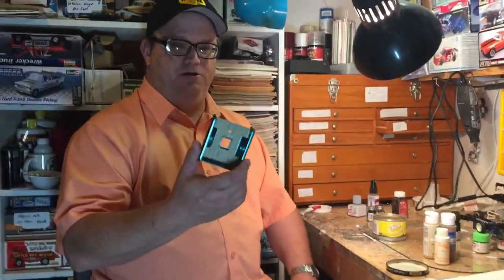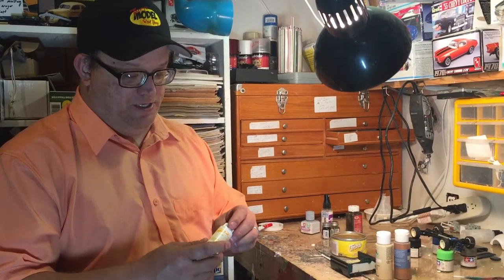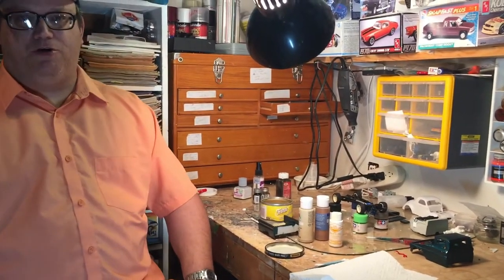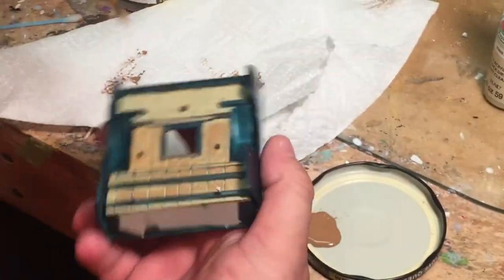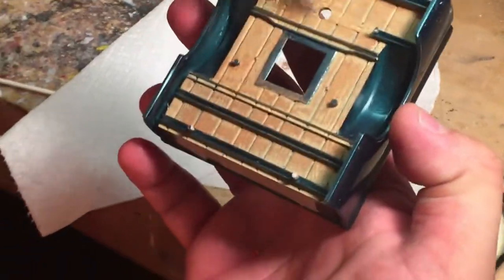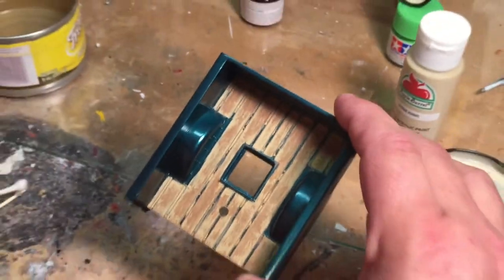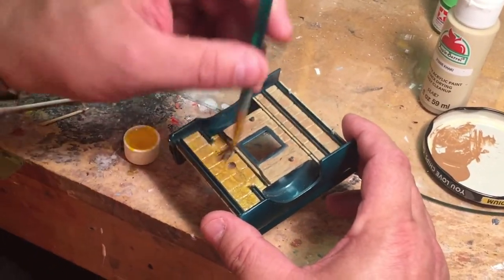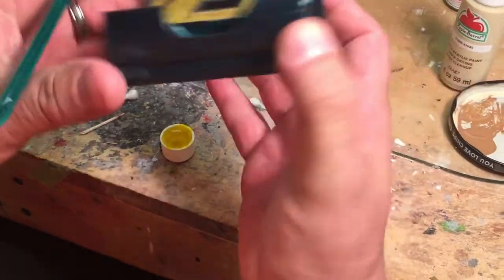Painting realalistic wood grain with craft paint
In this Terry's Model Rod Shop video I show you how to paint a realistic wood grain truck bed using average water based craft paint.
This process is really easy, you just base coat with color of your choice ( I used light tan) let it dry( it has to be dry before moving to next step) and then "dry brush" (this process is when you take most of paint off brush before using it to high light details) with darker color. While that is still wet you use "The Detailer" yellow( this is a water based transparent paint for detailing models)just brush a good wet coat onto model and it will blend the darker color and give you a nice rich "warm" wood color.
After this is dry you can clear coat if you choose with clear of your choice ( i have used everything from laquer to "future" floor polish with no ill effects)
then just bare metal foil where needed and you have a nice realistic wood truck bed!

for cool models and pics along with other cool stuff!

For more cool models and other tips and tricks check out my face book page Scale Automotive Builders Society (SCABS)